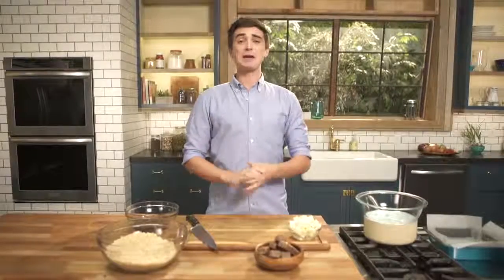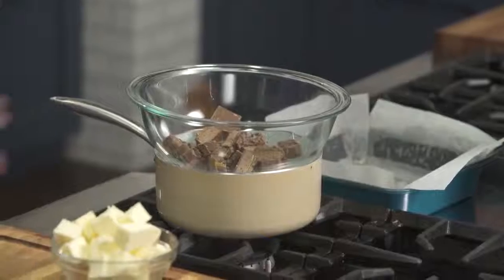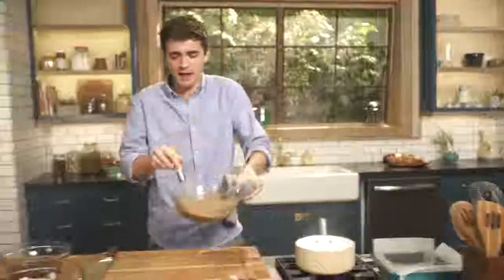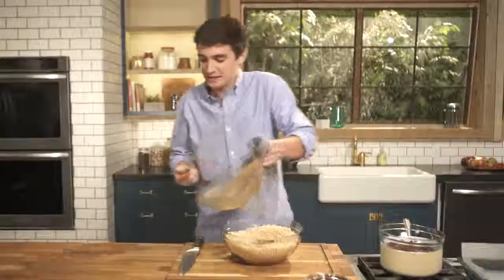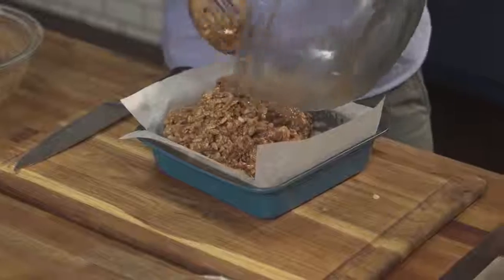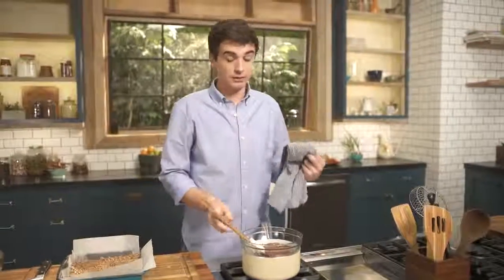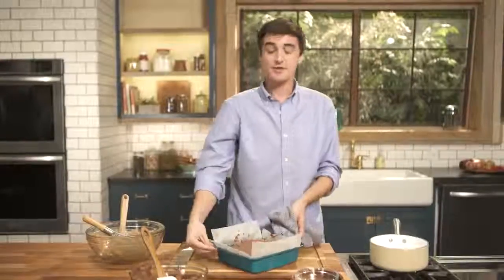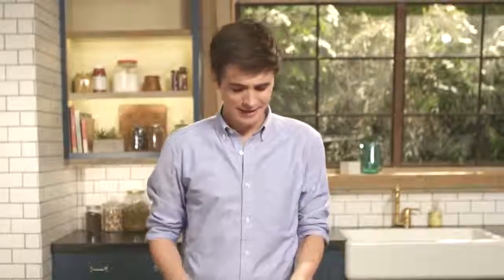Mars Bar Rice Crispy Squares